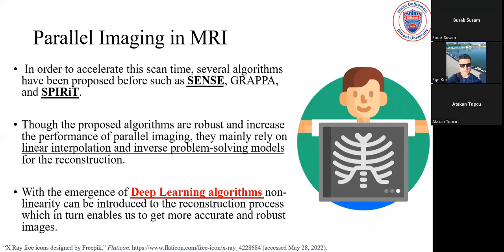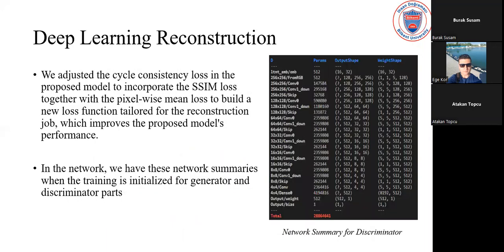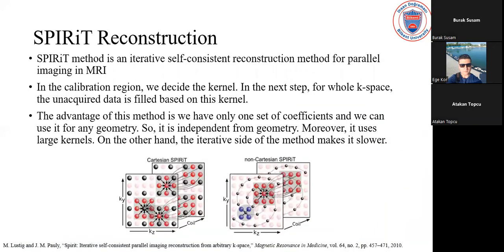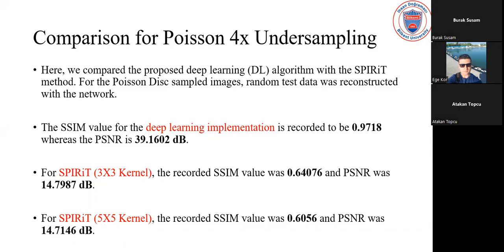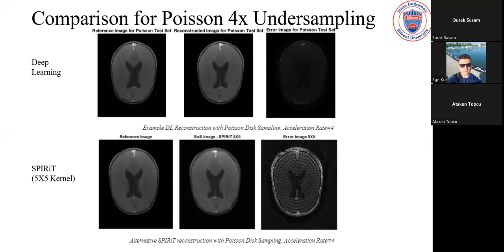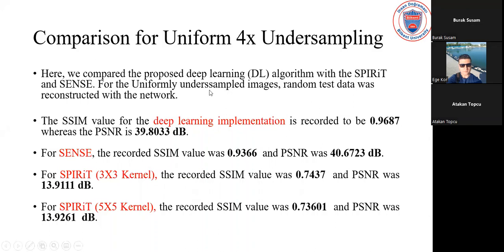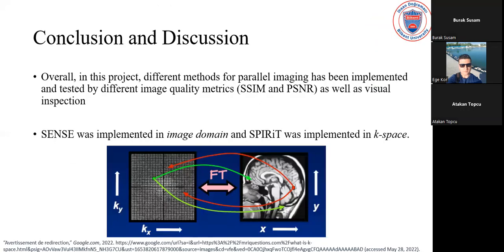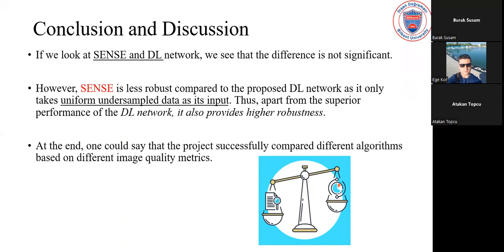Deep Learning for Medical Image Reconstruction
Bilkent University
EEE 475 / 575 Medical Image Reconstruction and Processing
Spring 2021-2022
Term Project